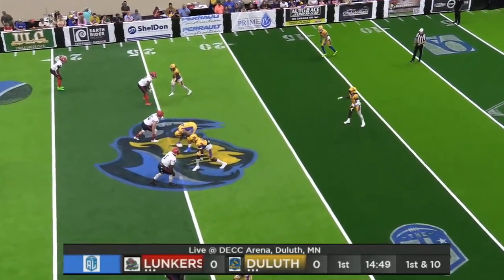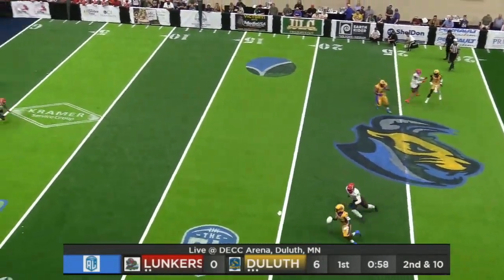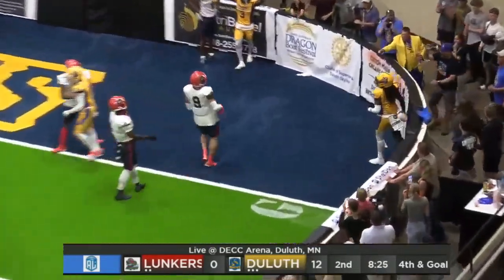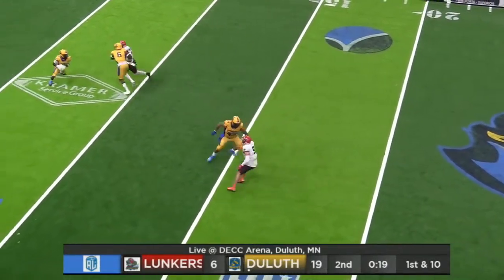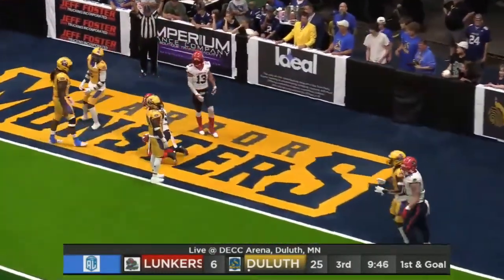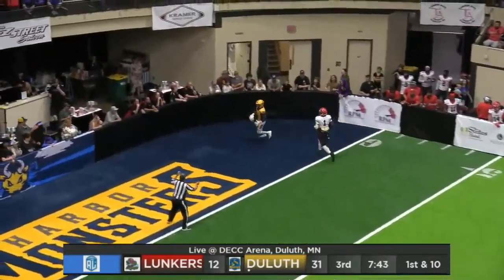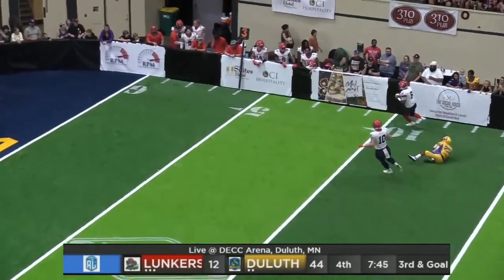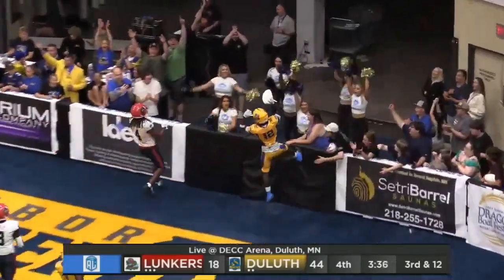Duluth Harbor Monster vs Ozarks Lunkers - The Arena League (Semifinals) Touchdown Plays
All Video Right are owned by Allen Hilliard Sports and other holders.  Reuse requires permission.